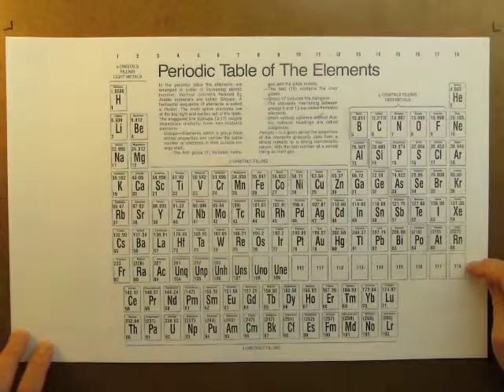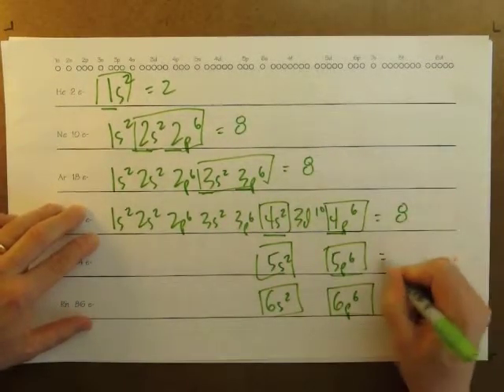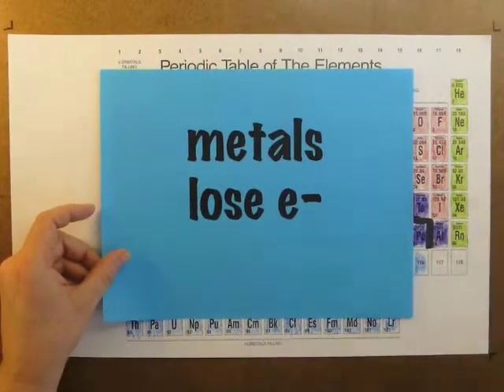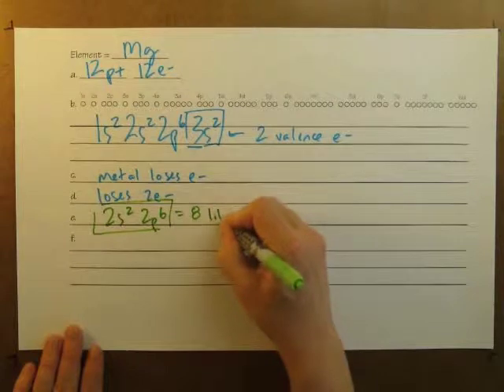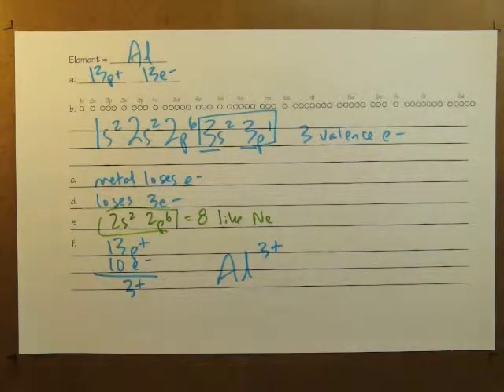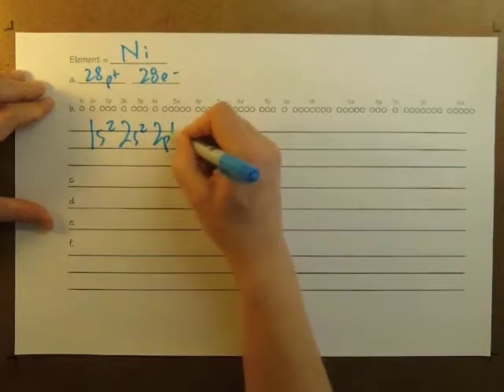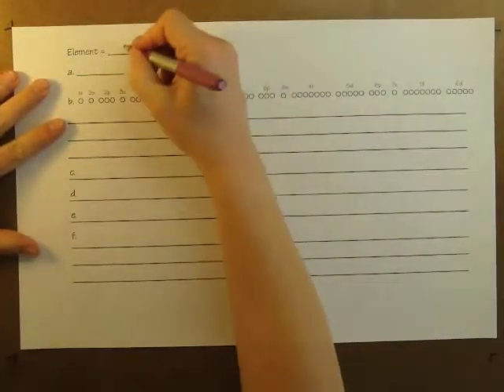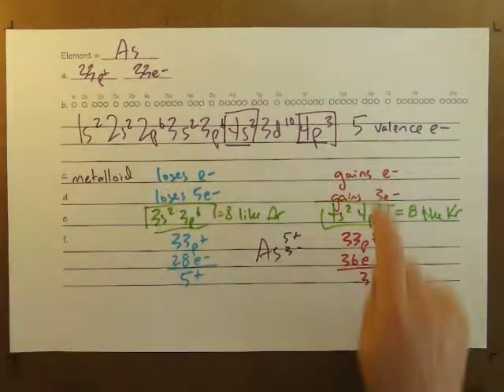Why elements react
This is a demonstration of how to predict charges (oxidation numbers) for elements using electron configurations and the periodic table. Only s & p orbitals are considered...exceptions and multiple charges are avoided.